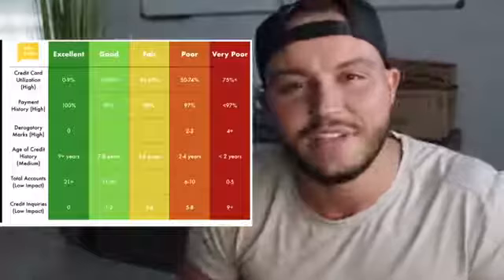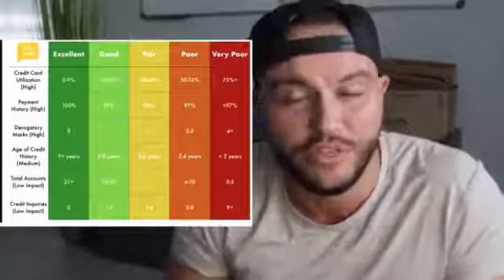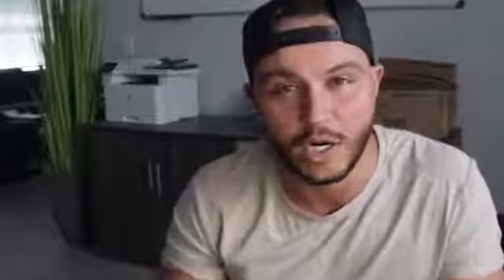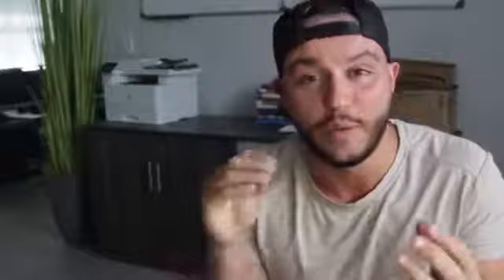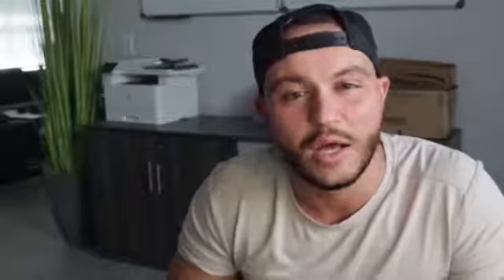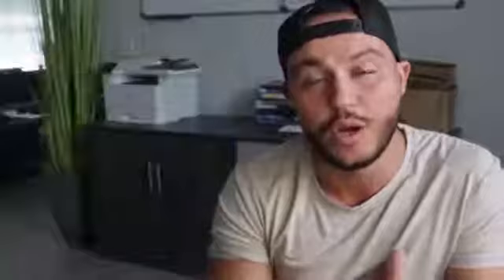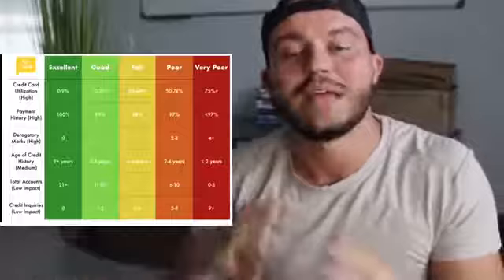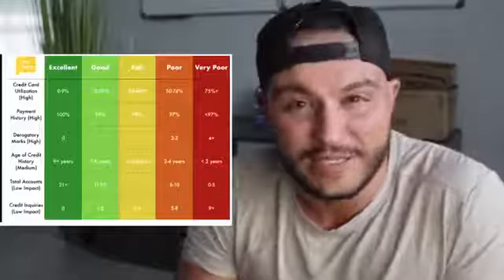Learn to HOW TO GET 800 CREDIT SCORE IN 45 DAYS 2019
Build your credit in 45 days